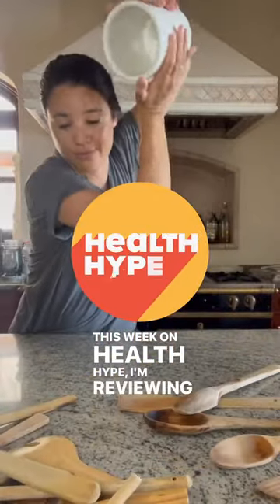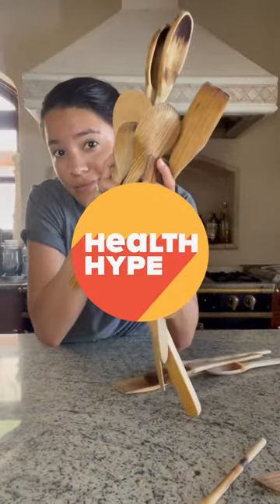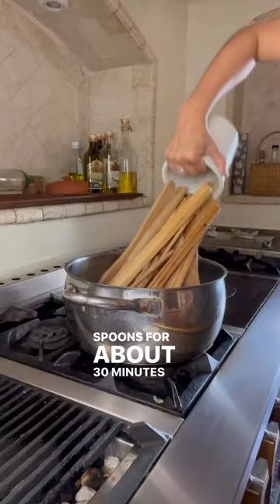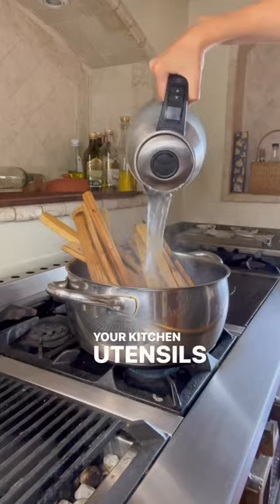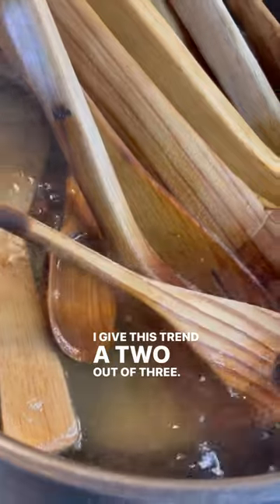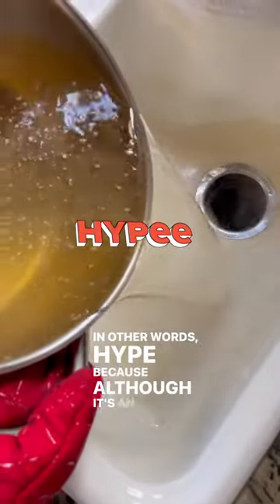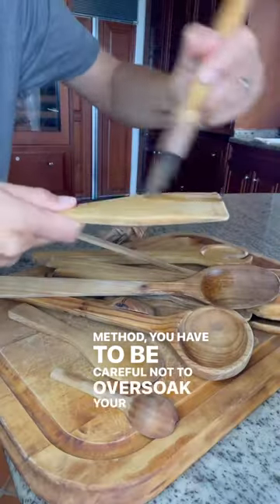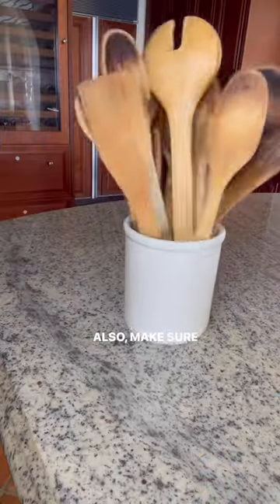How to Clean Wooden Spoons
A friendly reminder that cookware needs to be cleaned thoroughly each time to avoid bacteria buildup and lower the risk of food-borne illness. Head to our bio for more tips on safe cookware.

We tested the trending TikTok trend hack of boiling dirty wooden spoons to see how dirty they get. It was gross.